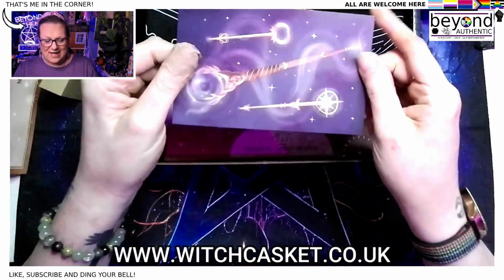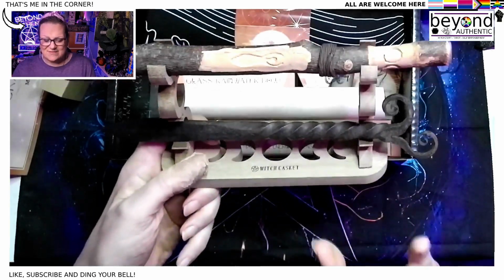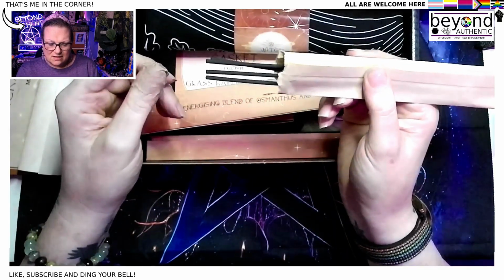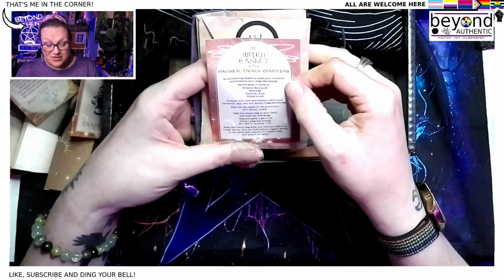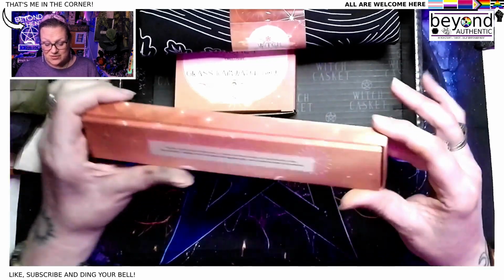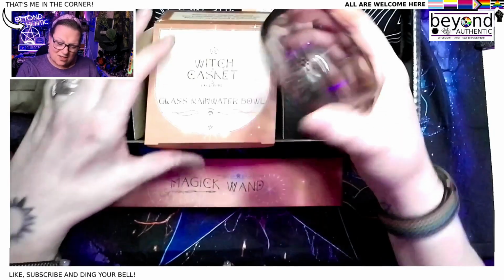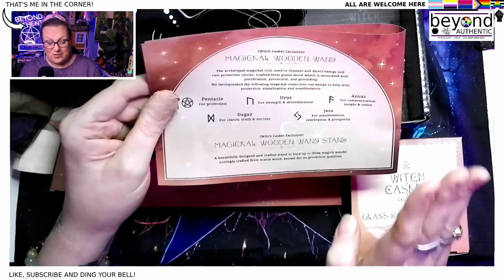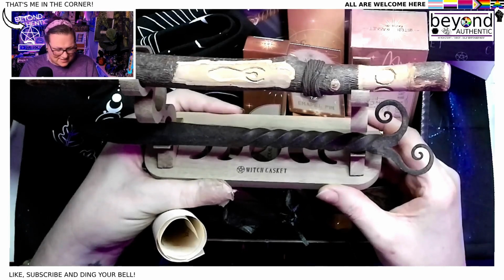Witch Casket Unboxing May 2025 Magickal Energy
💜 This month's Witch Casket was a corker of a box. Possibly my favourite yet!
But what did you think???

ANY and ALL audio I use is from a PAID monthly Wonderhare Filmstocks subscription.  This is paid for by me and grants me ALL rights to use this for any purpose and to monetise my content.

💜FEATURED SHOUT OUTS:
Podcast co-host, Moderator and Instagram guy: Neil's fanzine Necronomicon - a UK horror fanzine focusing on retro b-movies - can be purchased